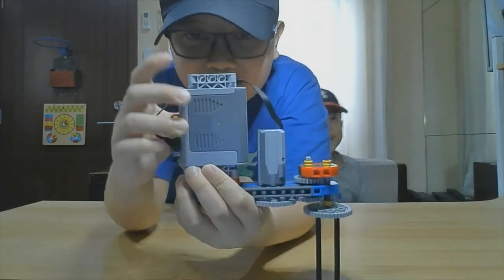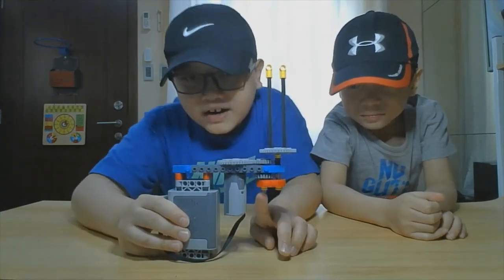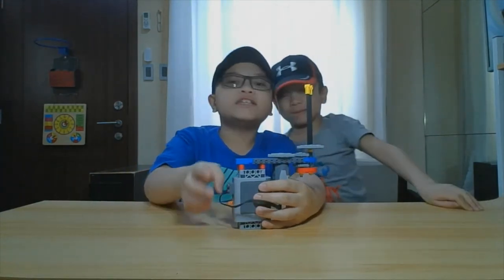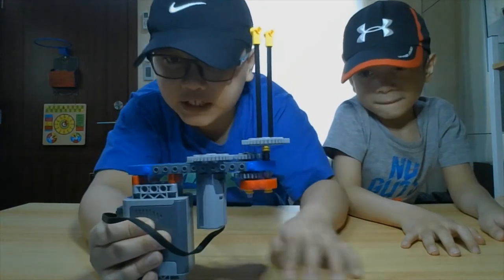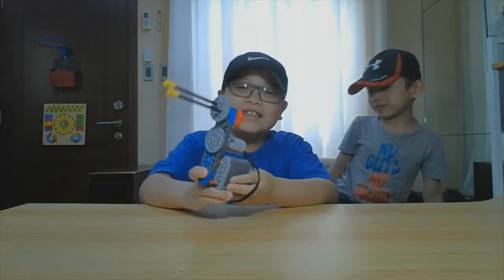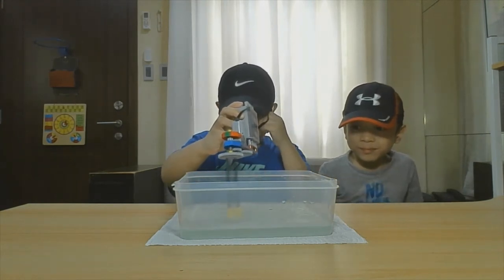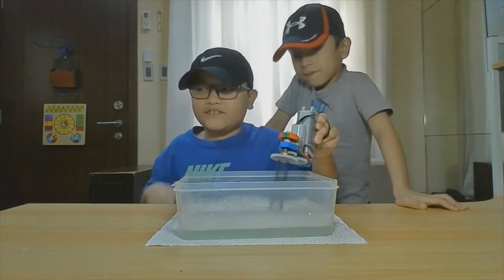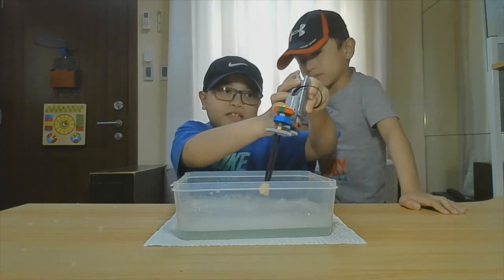Lego technic Mixer | M and J Brothers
Hello! Today, we will present to you another video! Join us, as we build and play with this fun and CRAZY mixer! | M and J Brothers